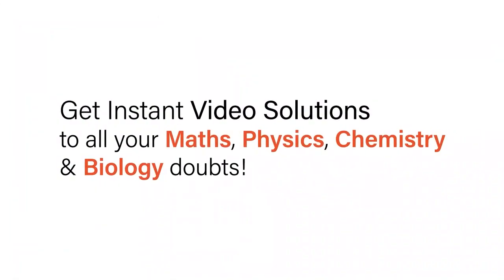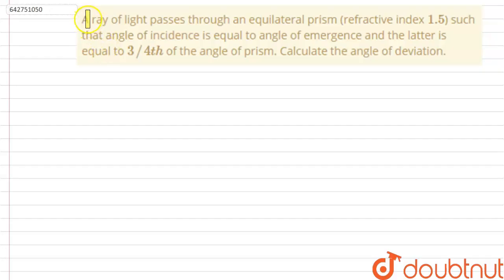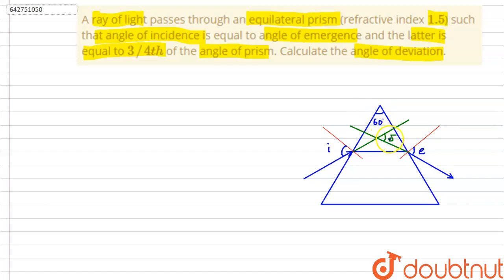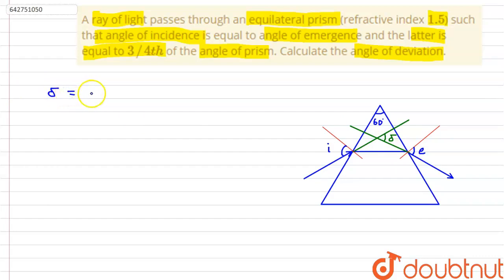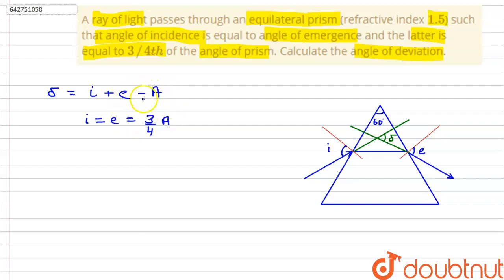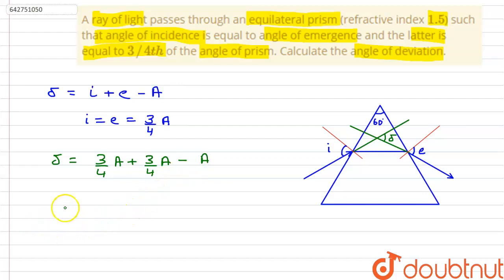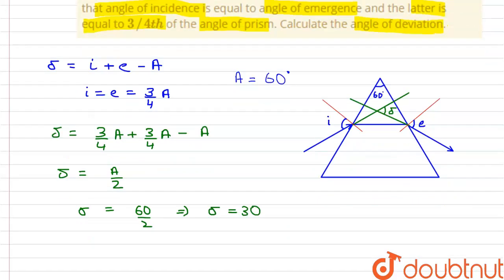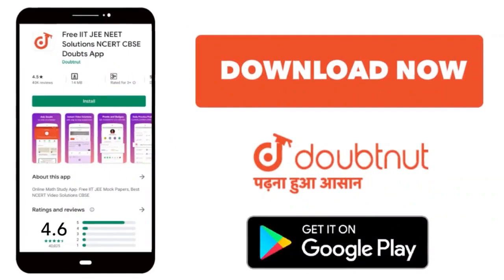A ray of light passes through an equilateral prism (refractive index 1.5) such that angle of inc...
A ray of light passes through an equilateral prism (refractive index 1.5) such that angle of incidence is equal to angle of emergence and the latter is equal to 3//4 th of the angle of prism. Calculate the angle of deviation.
Class: 12
Subject: PHYSICS
Chapter: RAY OPTICS AND OPTICAL INSTRUMENTS
Board:NEET

👉 Have Any Query? Ask Us.